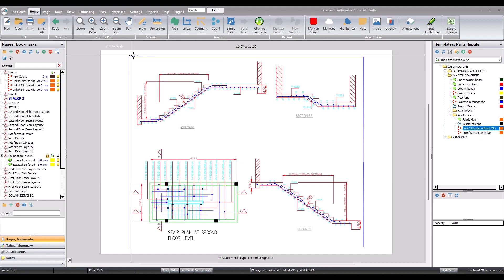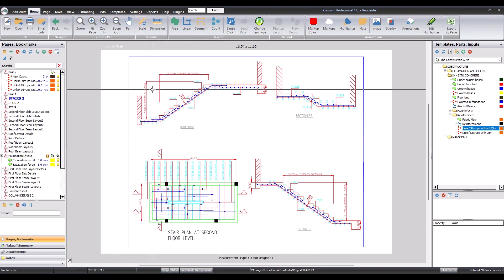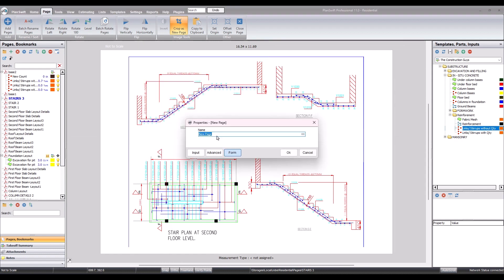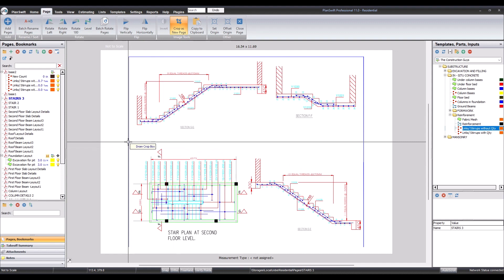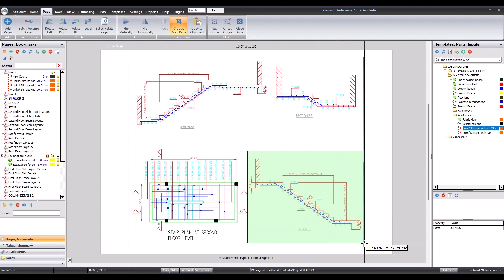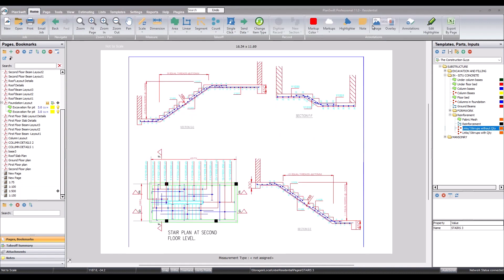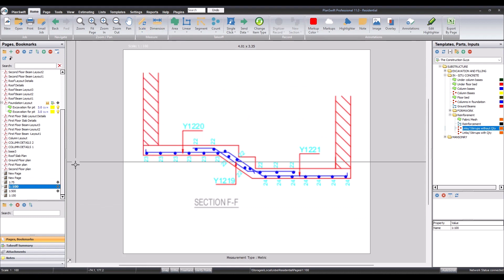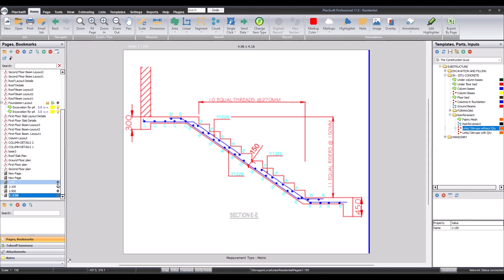PlanSwift Tutorial || How to Create Multiple Scales on a Single Drawing.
Unlock the power of efficient construction planning with PlanSwift software! This short video tutorial teaches how to create multiple scales on a single drawing sheet within PlanSwift. Follow along as we guide you through the step-by-step process, from setting up your sheet to adjusting scales for various project sections. Whether you're a seasoned professional or just getting started, mastering multiple scales will streamline your workflow and enhance the accuracy of your construction plans. Watch now and elevate your planning game with PlanSwift!

The information contained within this YouTube page and video is provided for general information purposes only. It does not claim to be or intend to be legal or professional advice and shall not be relied upon as such. The channel welcomes your thoughts and comments on the video.

The channel does not accept responsibility for any losses that may arise from accessing or relying on the information in this video. To the fullest extent possible permitted by law, we exclude all liability for loss and/or damages, direct or indirect, arising from the use of this video and/or the information contained within it.